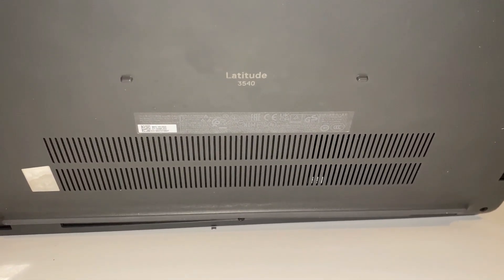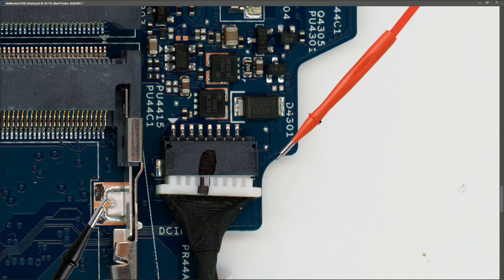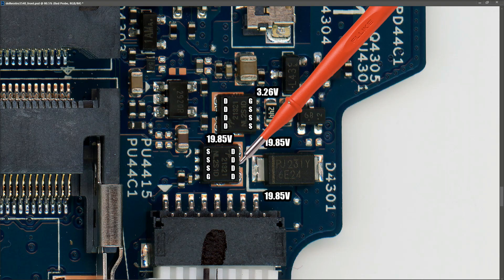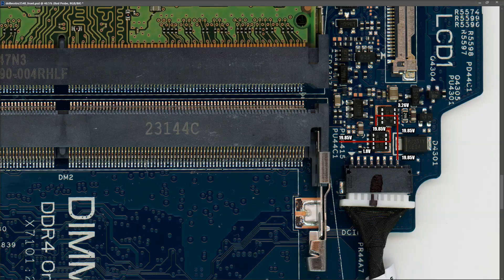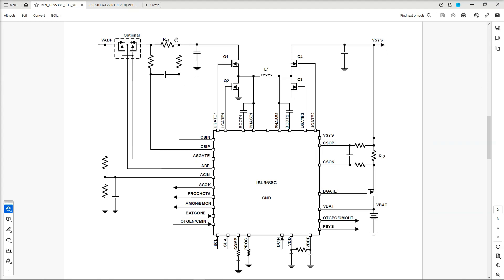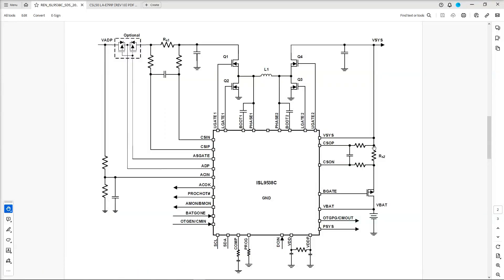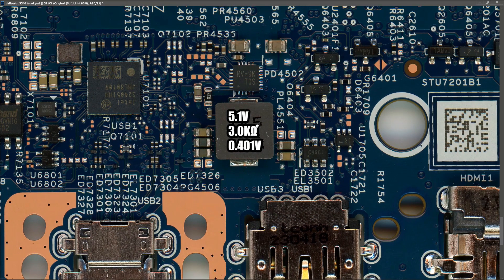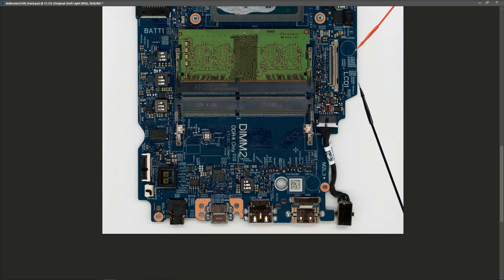DELL LATITUDE 3540 - INPUT SECTION ANALYSIS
I received an almost new laptop for a screen repair, so I used the opportunity to try to work out how the input section of a modern Dell laptop works (and not break it in the process!). Please join me and see if we all learn something.

DELL LATITUDE 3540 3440 MOTHERBOARD.